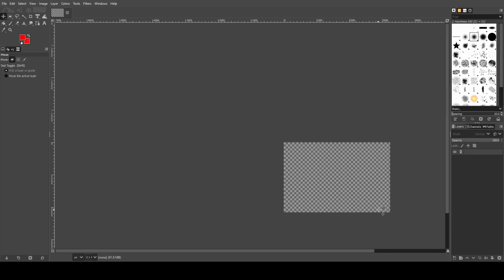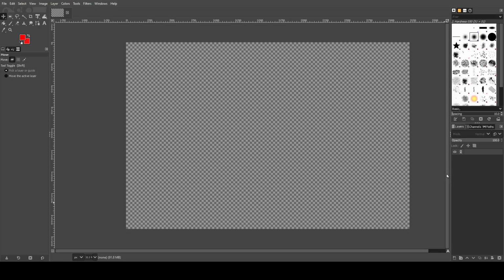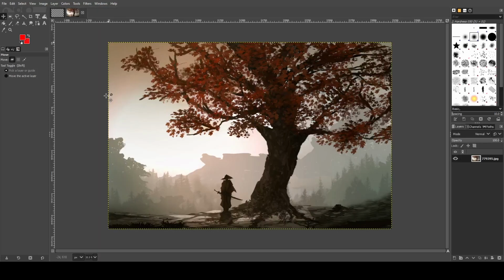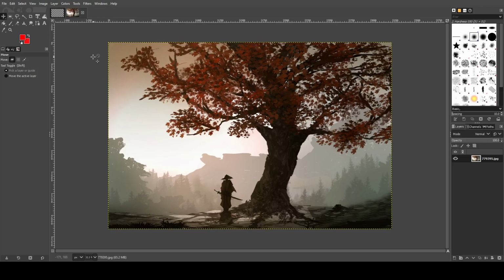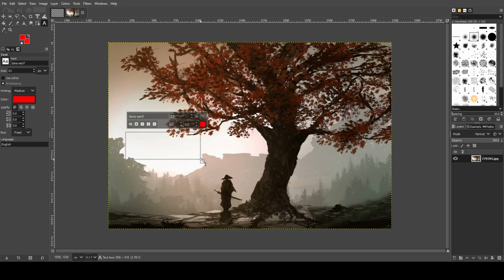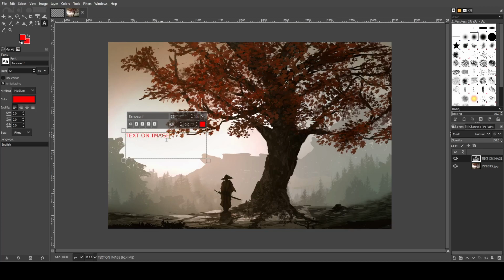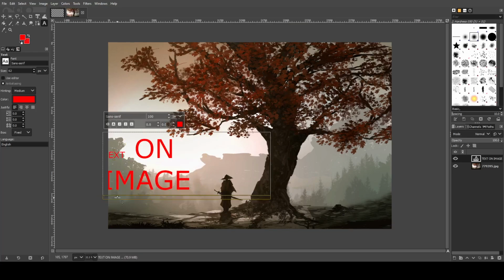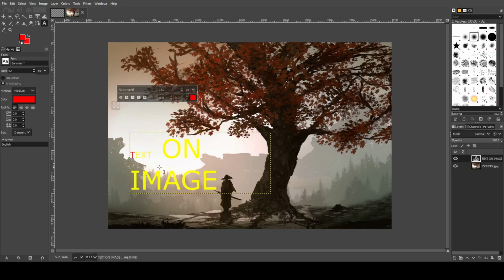How To Write Text On Image In Gimp Tutorial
Today we talk about write text on image in gimp,gimp tutorial,how to gimp,gimp text effects,text effects